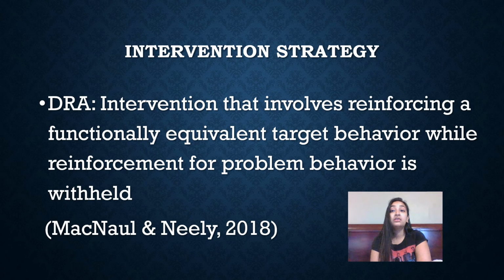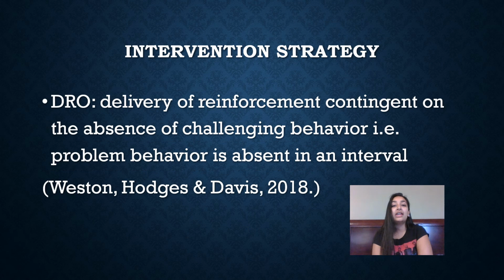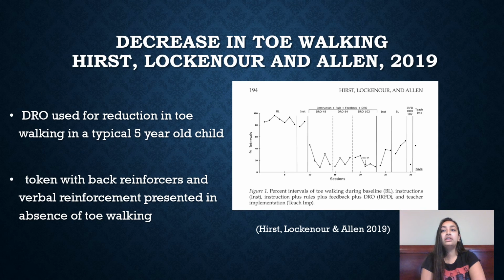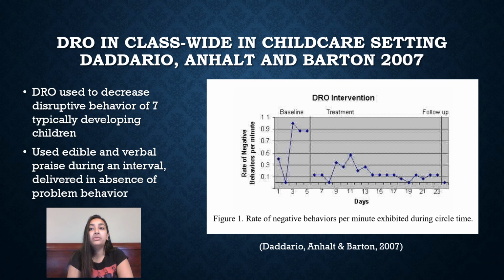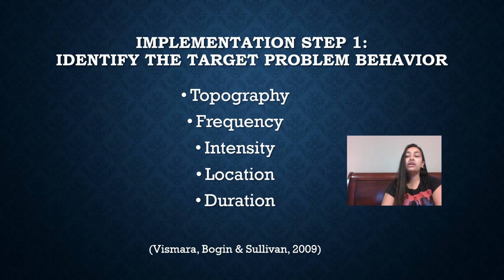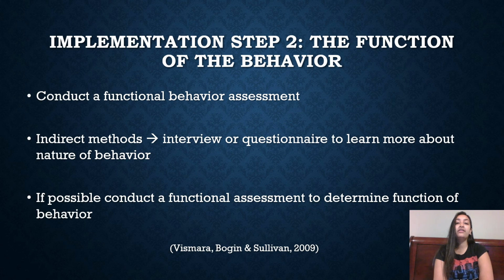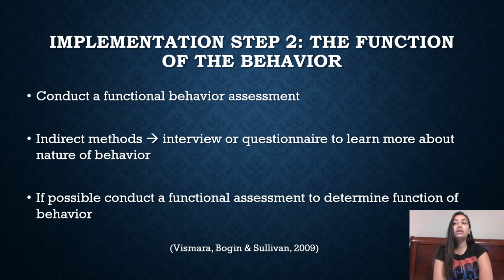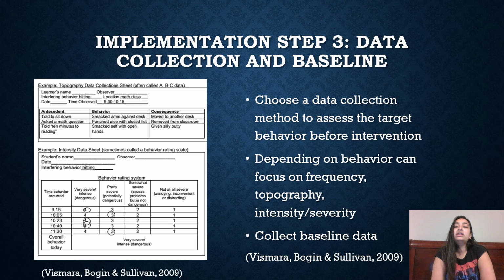Hamilton Fulltime Ramnjeet Singh DRA DRO presentation 1